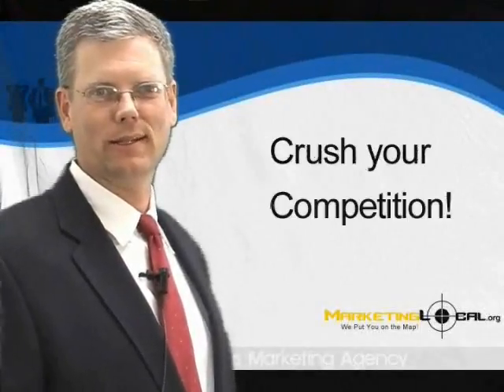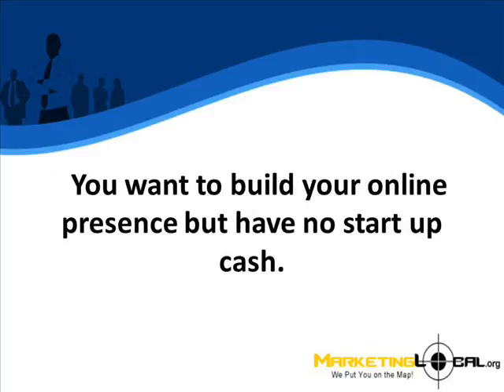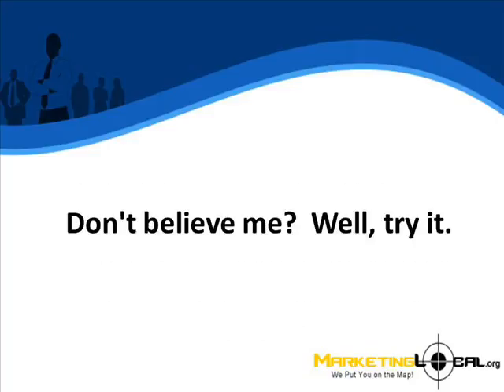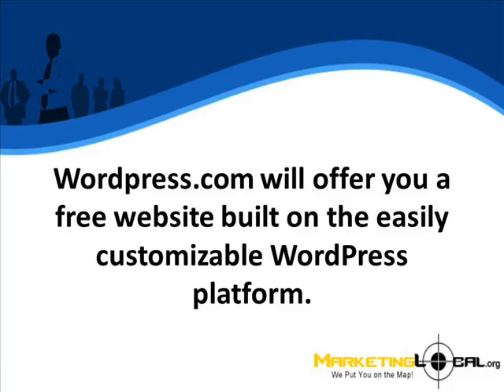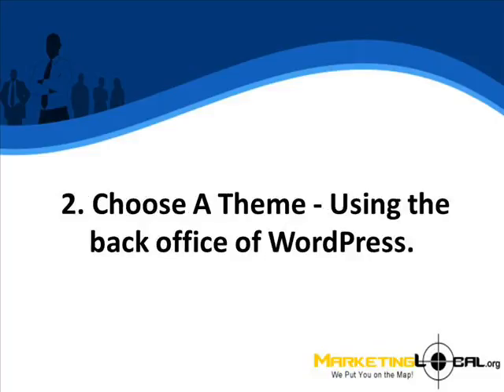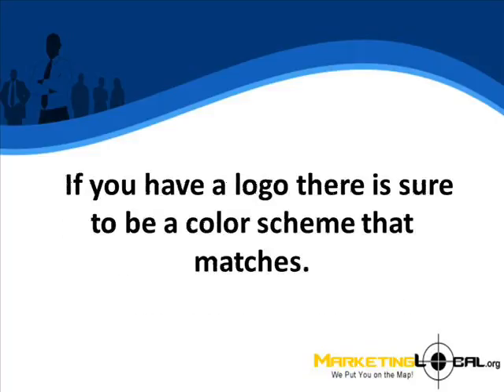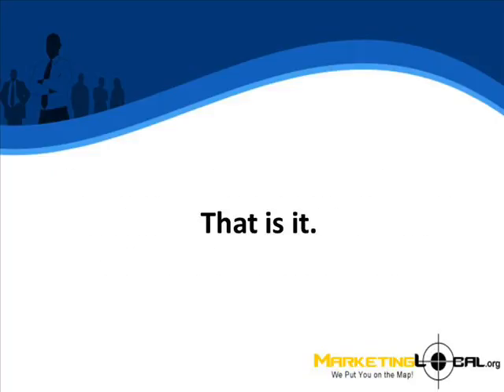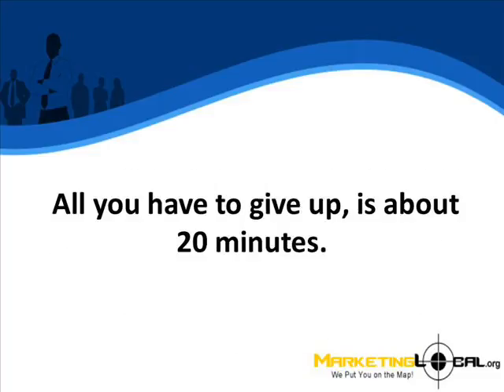Wordress Tutorial: Website in 4 steps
Wordpress tutorial covering installation and everything that you wanted to know about Website in 4 steps. Website in 4 steps tutorial to make your blog come alive.